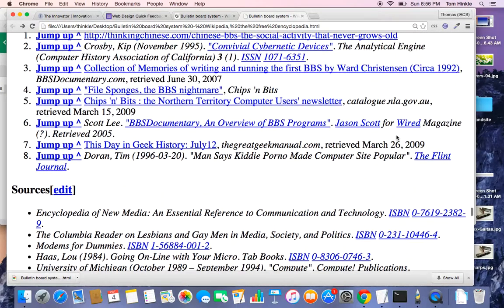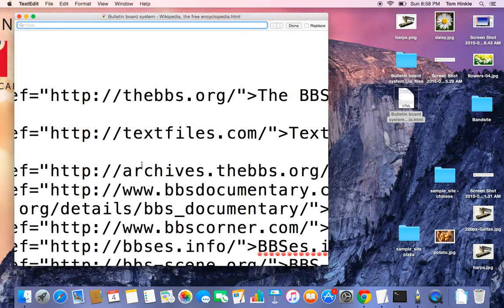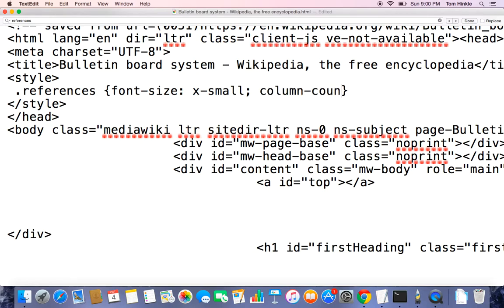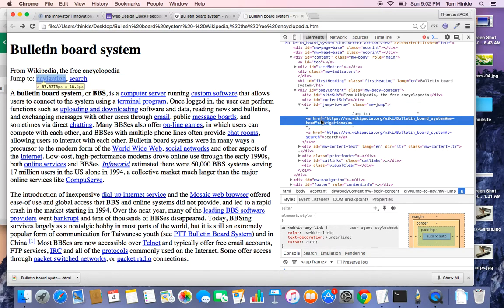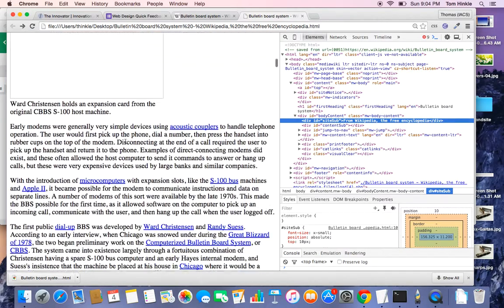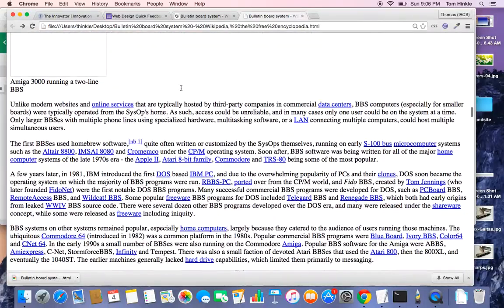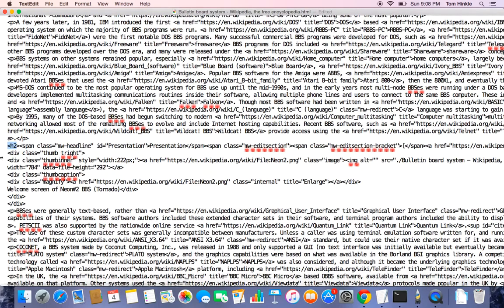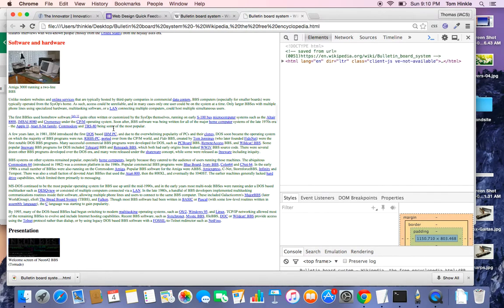Selector_How_To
This video is about Selector_How_To